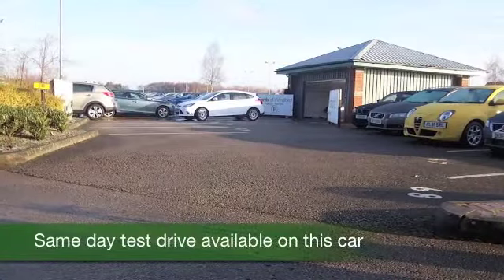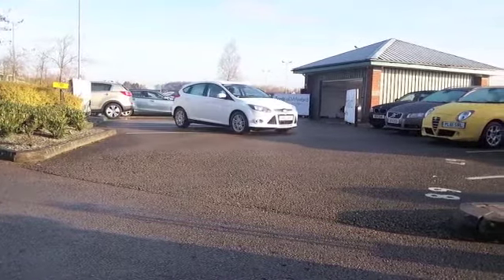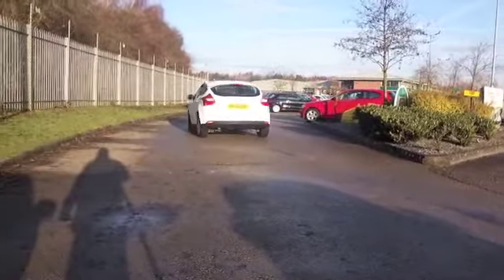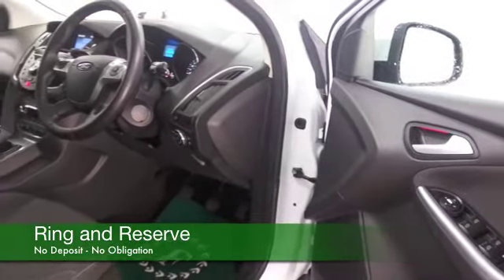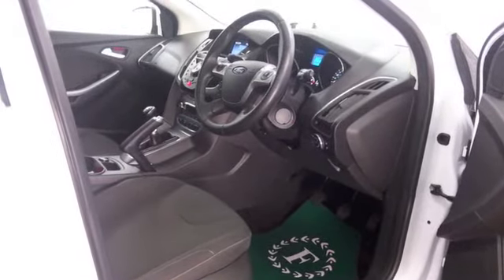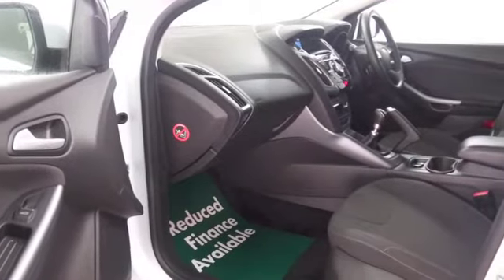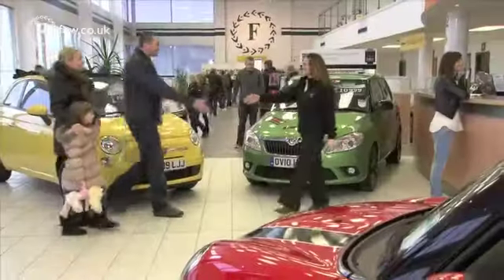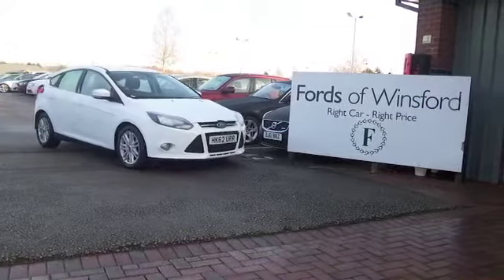FORD FOCUS DIESEL HATCHBACK (2013) 1.6 TDCI TITANIUM ECONETIC 5DR - HK62URR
DETAILS:
First registered: 12/02/2013
Current mileage: 29710
Registration: HK62URR
Colour: WHITE

FEATURES:
all round electric windows, remote central locking, cloth interior, all round airbags, climate control, pas, abs, alloy wheels, solid paint, cd, traction control, parcel shelf present, hand book present, cruise control, bluetooth, DAB radi

This used car is for sale at Fords of Winsford Car Supermarket in Cheshire, UK